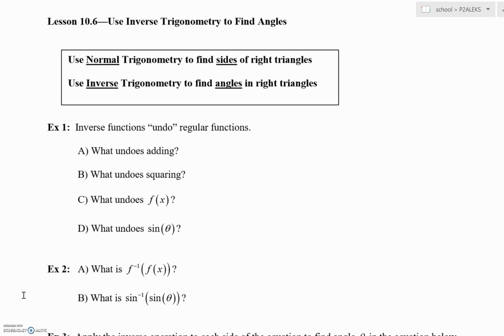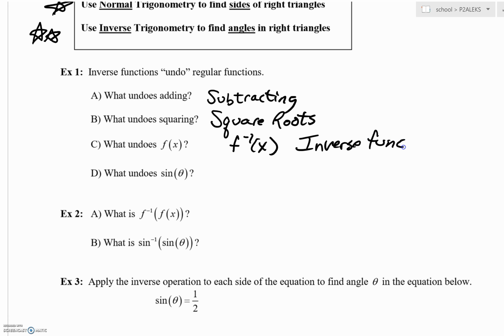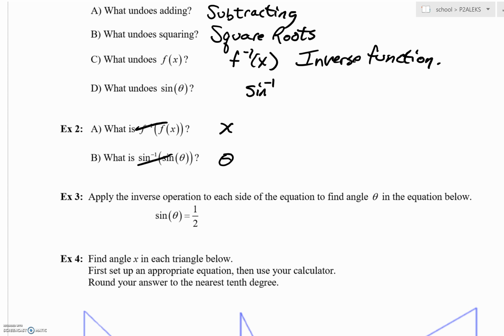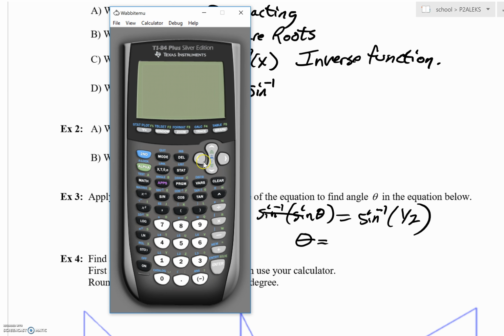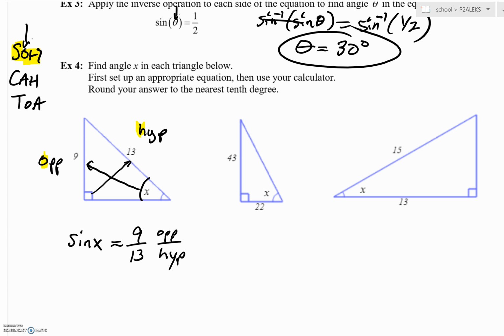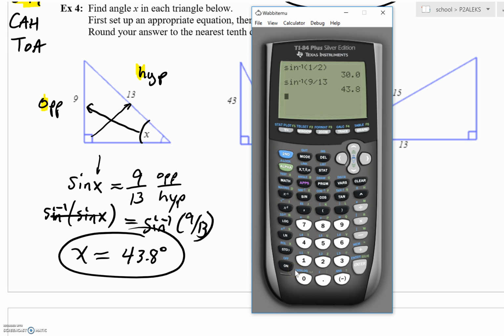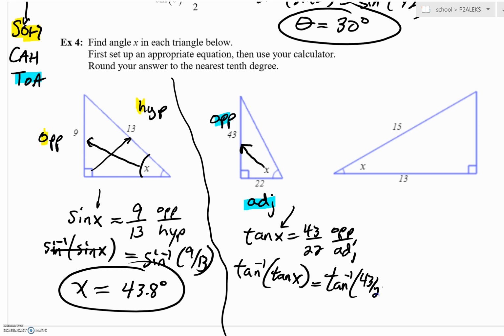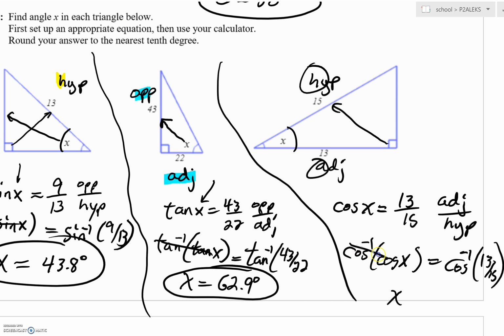Alg2 10 6